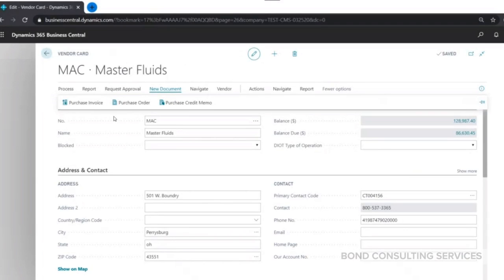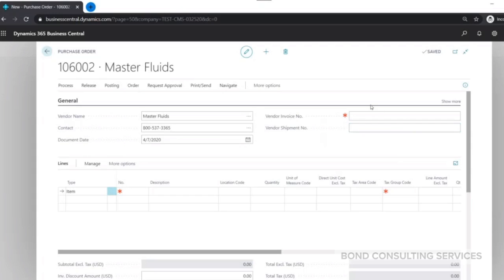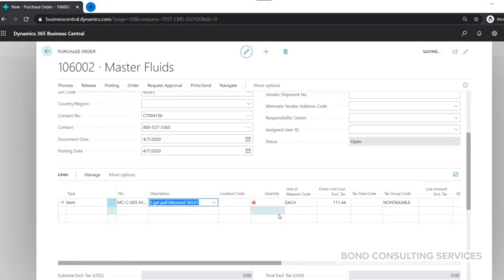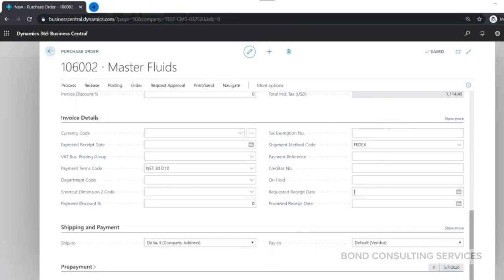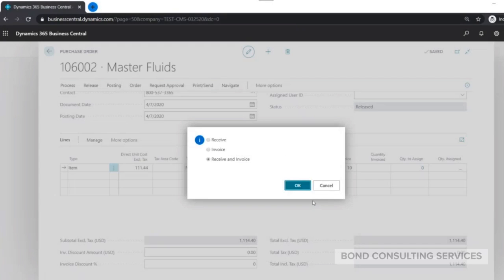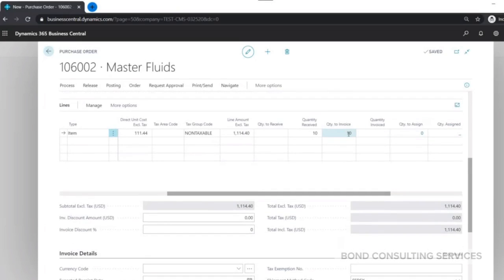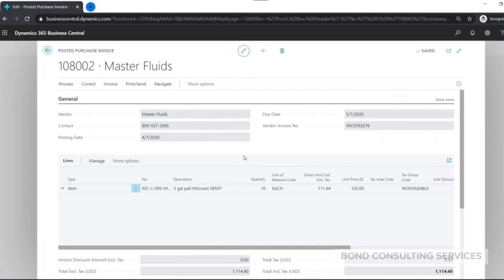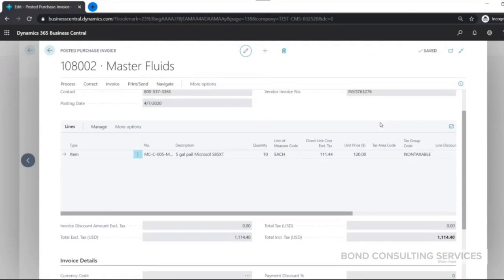Dynamics GP to Business Central Migration | Purchasing & Purchase Orders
This BCS Product Video will guide you through the process of viewing, editing and creating a Purchase Order in Dynamics 365 Business Central that has been integrated from Dynamics GP.